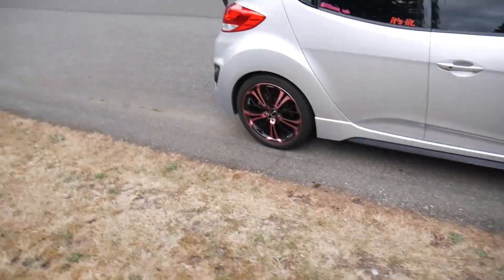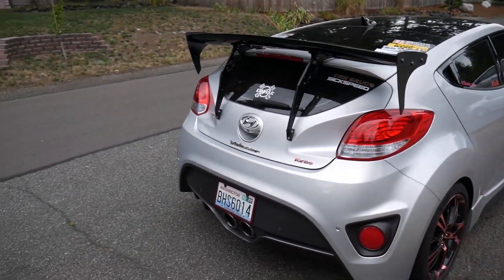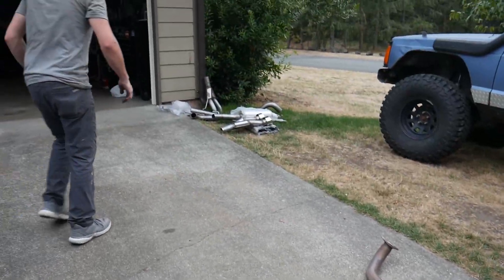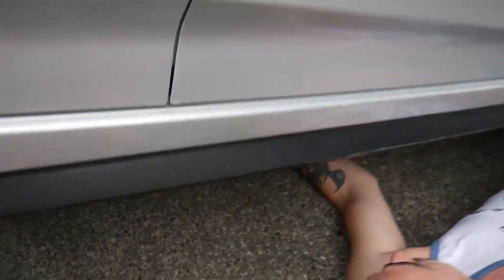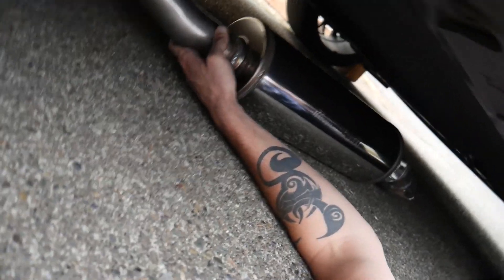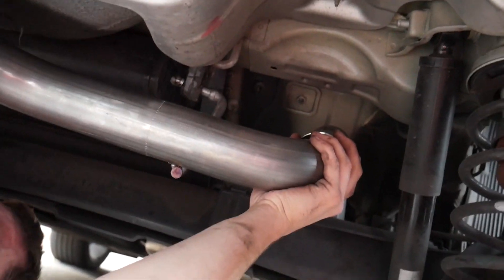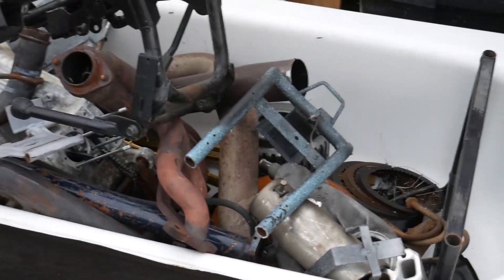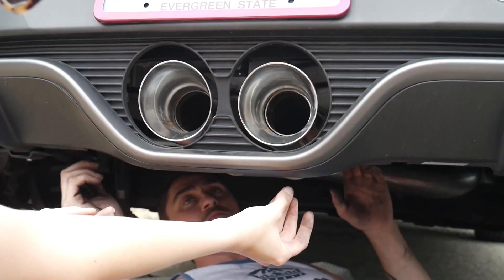THE VELOSTER GETS A MAGNAFLOW EXHAUST!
Yo what is up! Today we install Shania's new exhaust and make better vroom vroom noises!

Or purchase parts and send them to my door!